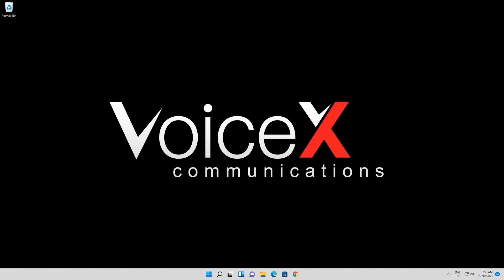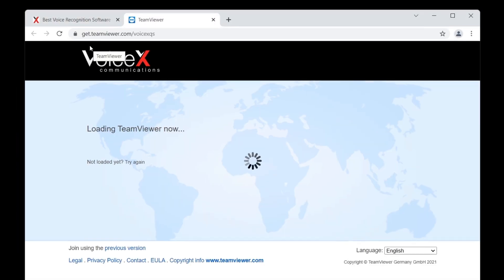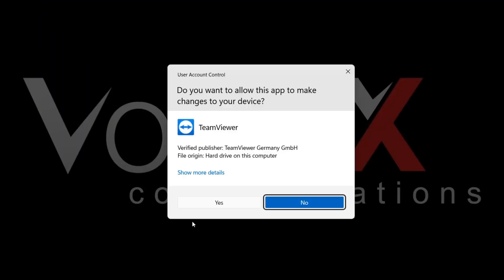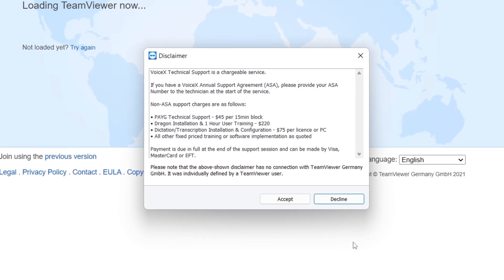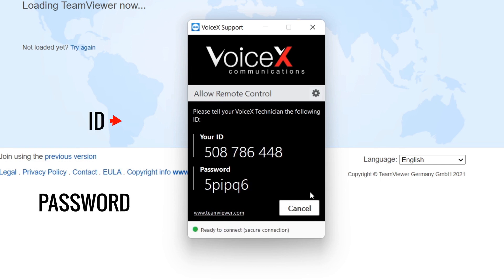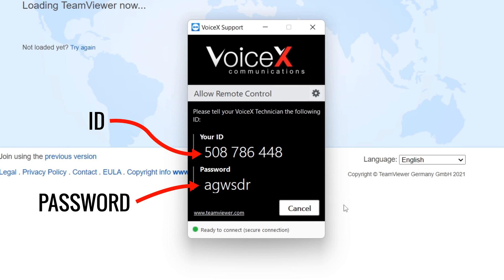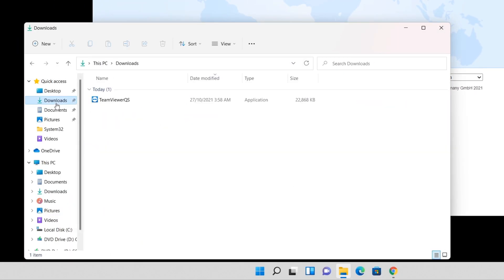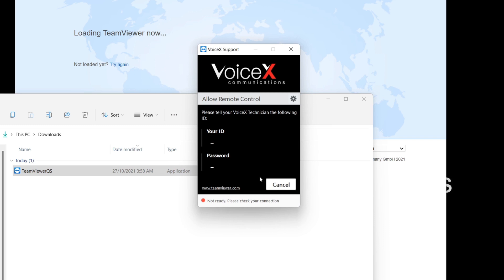VoiceX Support - How to Run TeamViewer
Follow this short instructional video made by our Technical Wiz Finn to run TeamViewer for your VoiceX Support Session!